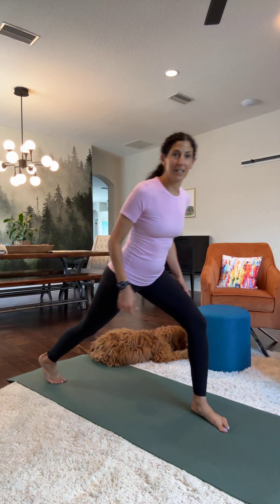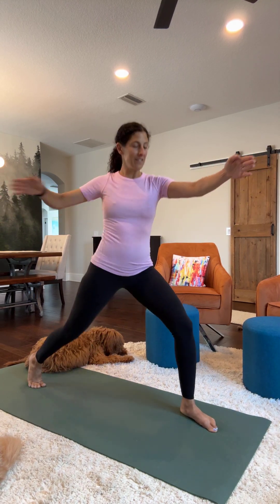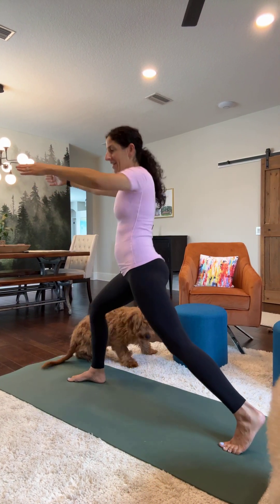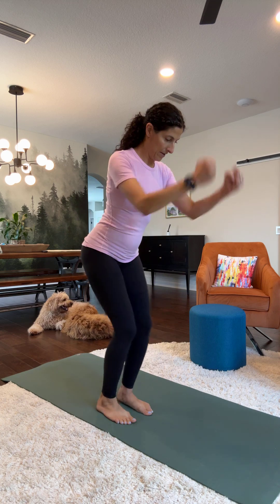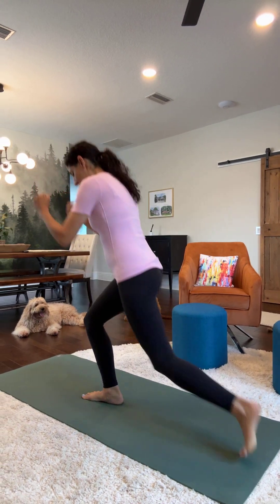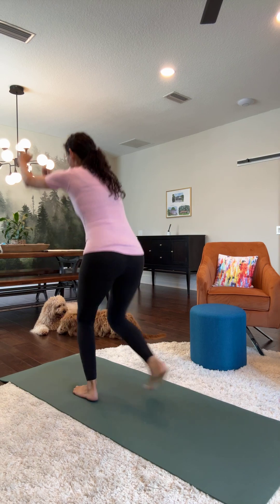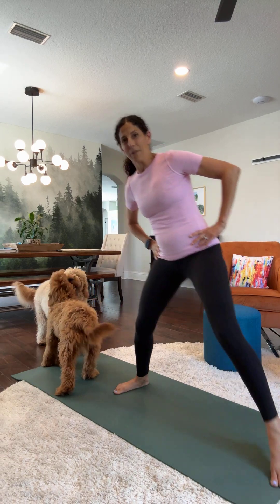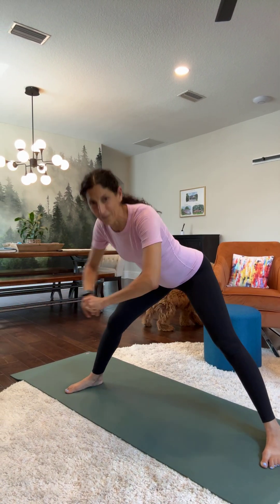CARDIO PILATES - LEGS AND GLUTES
Cardio toning - a quick workout